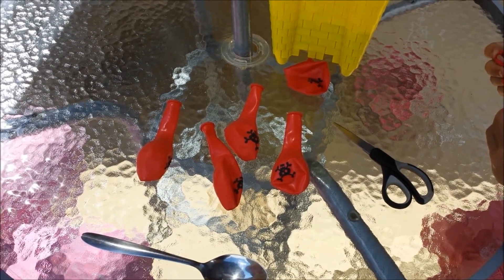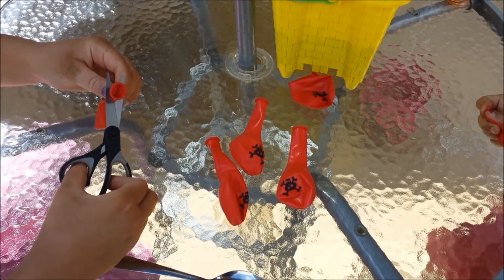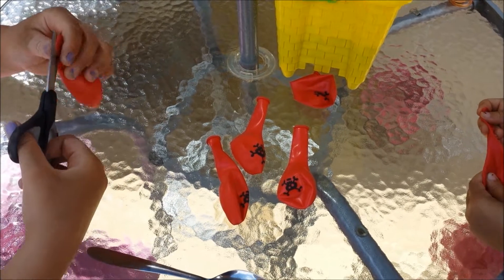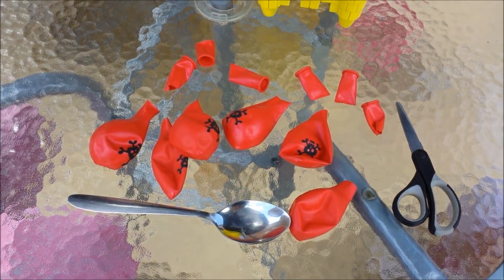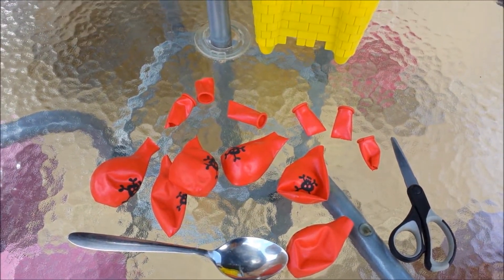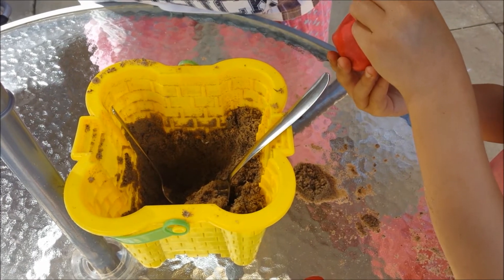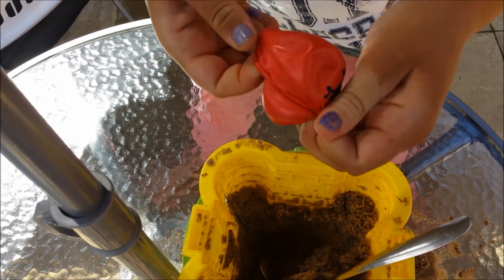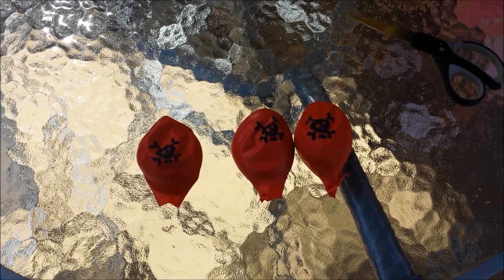How to make Juggle Balls for Kids & Families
Hello Everyone ;-)
This video is part of my 6-weeks Hoilday Program Week Three*Circus Circus*

                How did you spend your first holiday week -- I hope you had great FUN!

Have you tried any of my ideas from the last two week? If you have missed it here is the link:

                                                      xxx Naomi